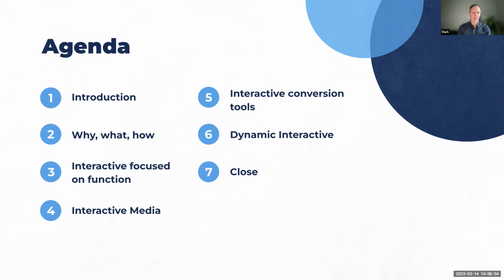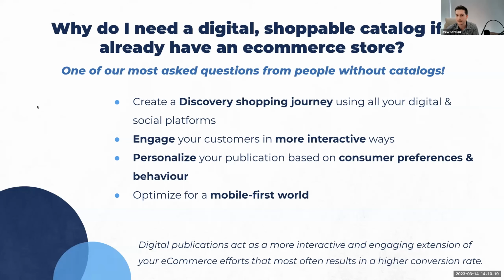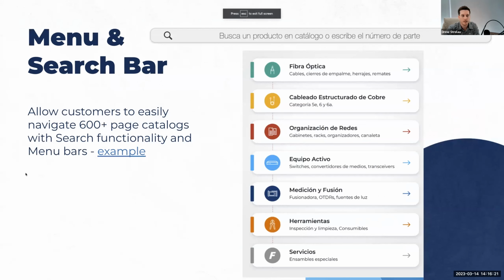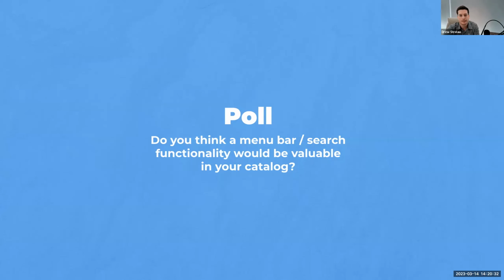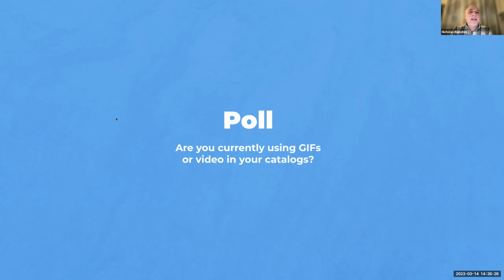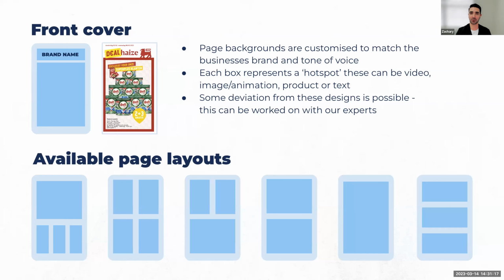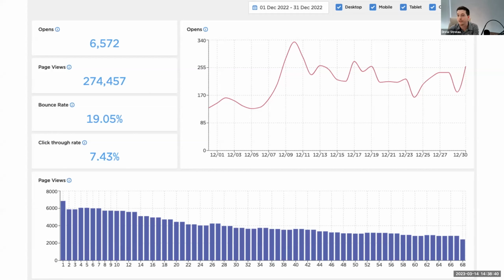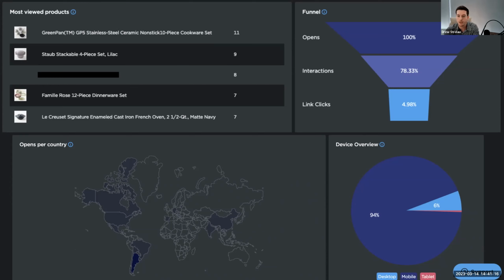Publitas Webinar: From Static to Interactive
Watch our team explaining how you can transform your product catalog for a digital-first world and get inspired.